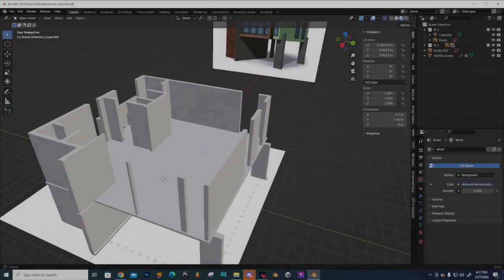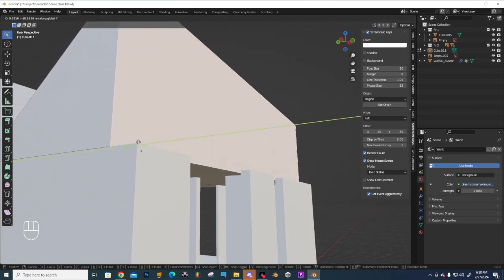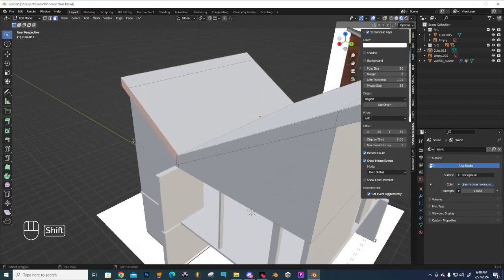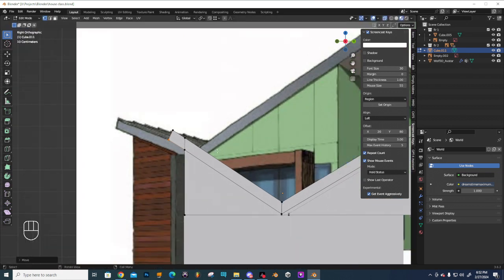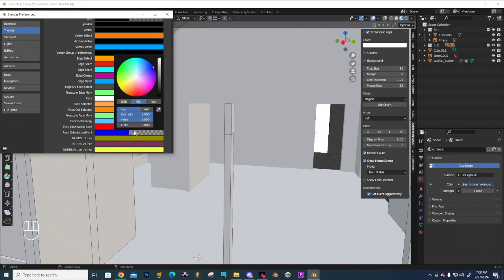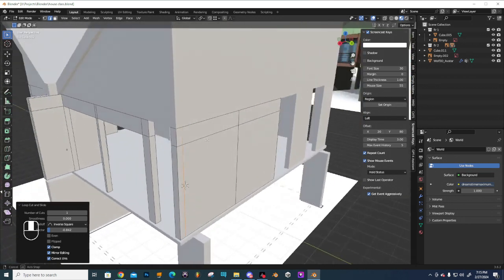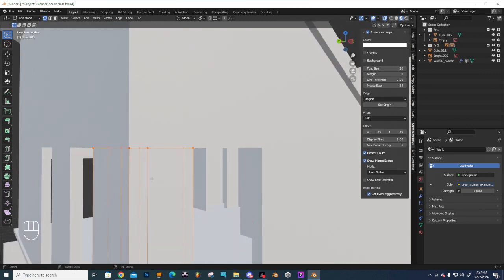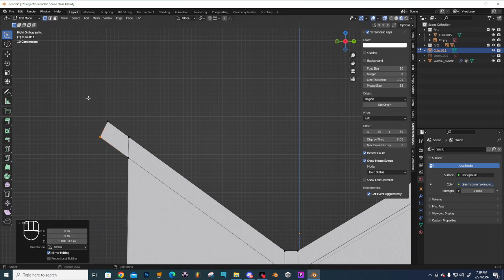Class 10 Blender with KippVR and Meta Jackey